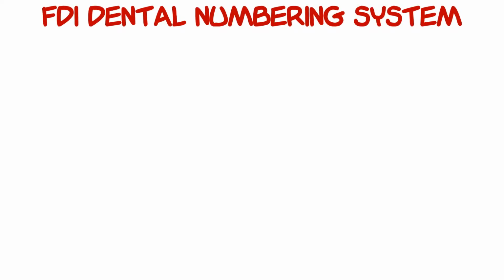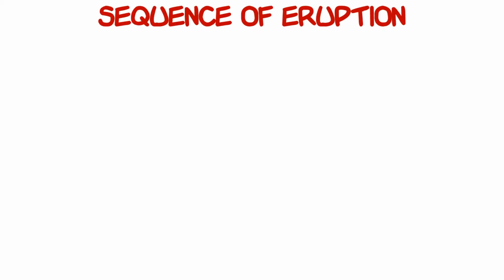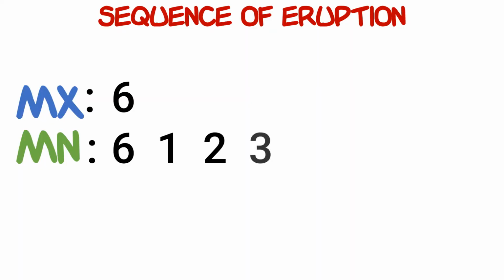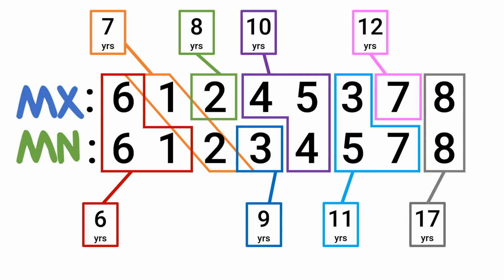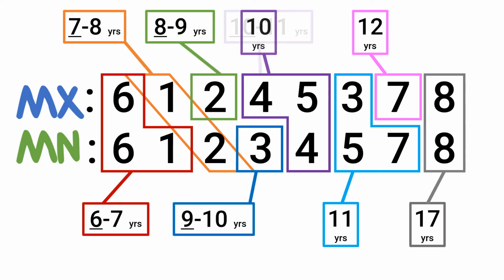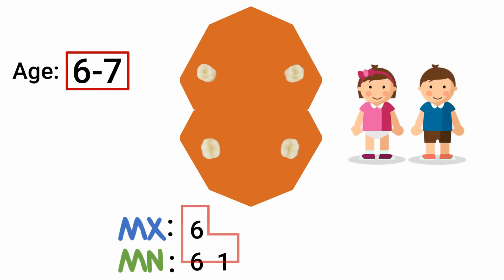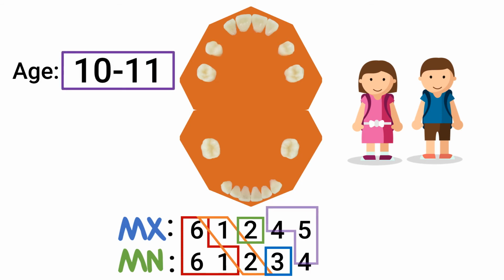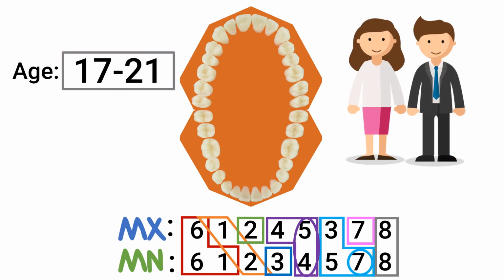Tooth Eruption Sequence for Permanent Teeth: Tetris Method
EASIEST way to remember the eruption sequence of permanent adult teeth!

Credits to Dr. Kevin Ko from UBC Dentistry for coming up with the tetris method.